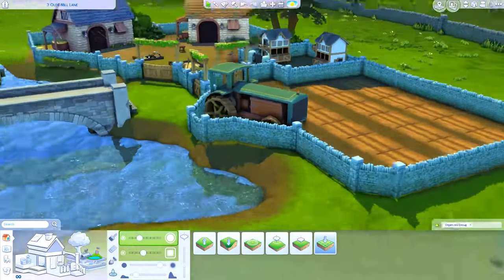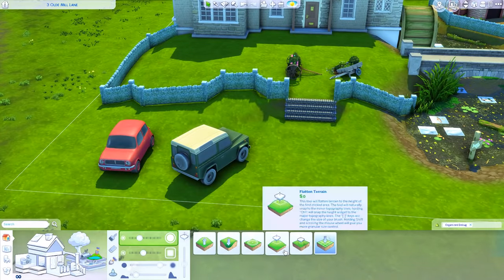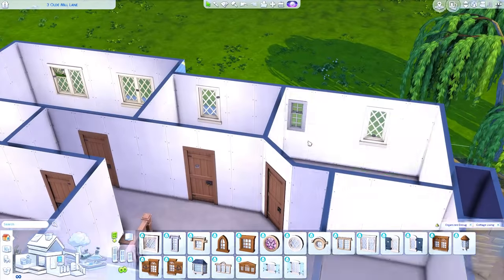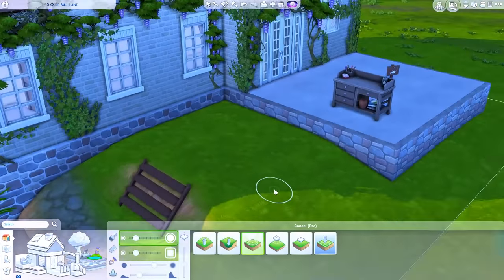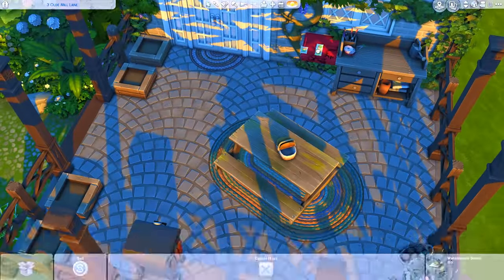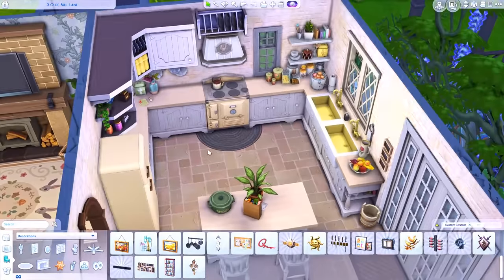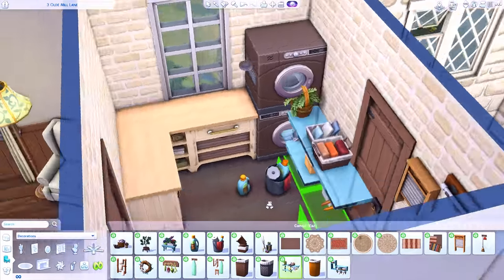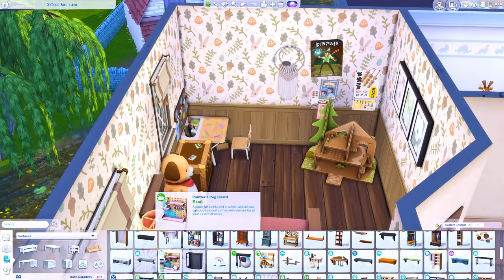Huge Family Farm | The Sims 4 Cottage Living Speed Build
-OPEN ME-

Hi Guys!
In today's video, I'm building with the latest expansion pack, The Sims 4 Cottage Living, and I'm building a Huge Family Farm!

Make sure to turn on move objects when placing this in your game!

PugOwned Twitter!

• Build Details •
-Huge Family Farm
-4 Bedrooms, 3 Bathrooms
-Price - §136,962
-Located - Henford-On-Bagley

• Packs Used •
-Cottage Living
-Snowy Escape
-Eco Lifestyle
-Discover University
-Island Living
-Get Famous
-Seasons
-Cats and Dogs
-City Living
-Get Together
-StrangerVille
-Jungle Adventure
-Parenthood
-Vampires
-Dine Out
-Outdoor Retreat
-Bust The Dust Kit
-Country Kitchen Kit
-Paranormal Stuff

Music Used -